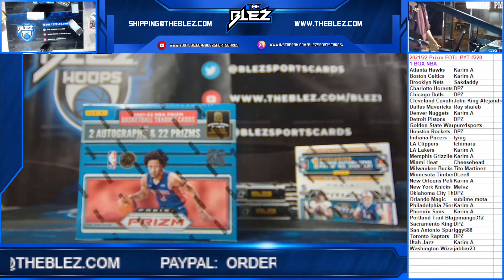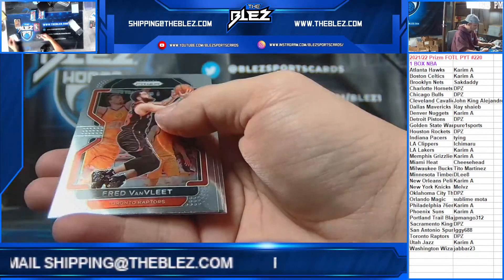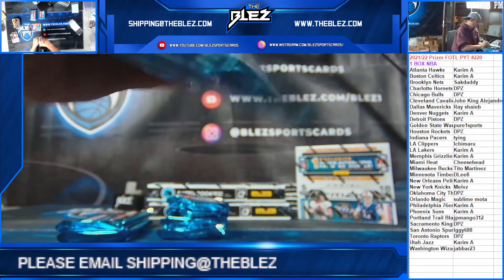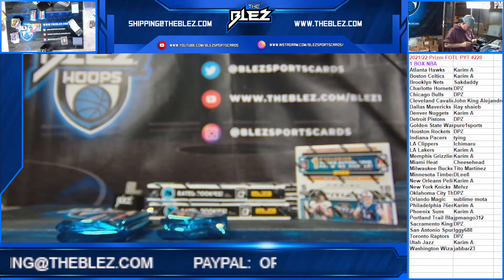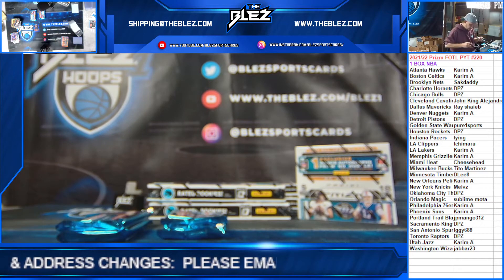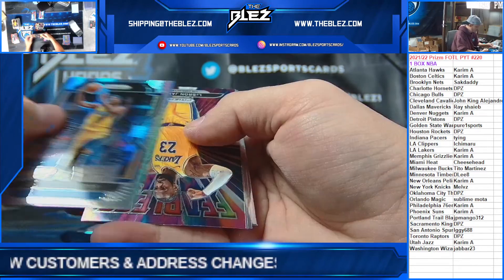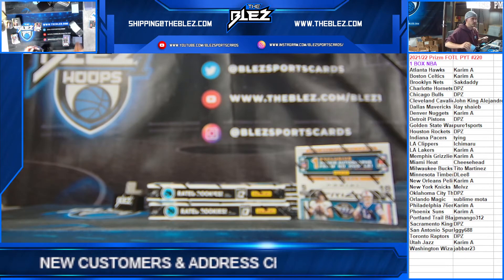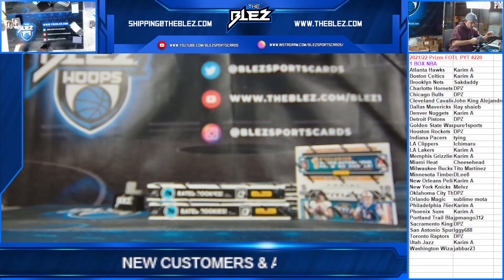2021-2022 Prizm FOTL 1 Box PYT #220